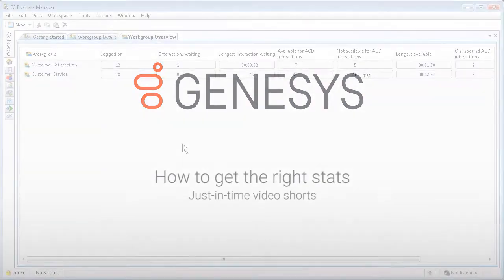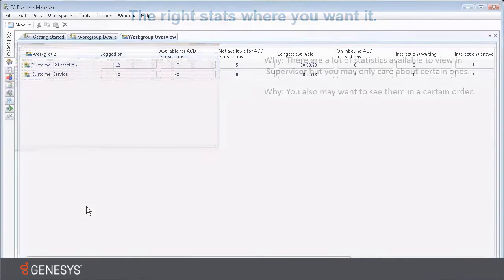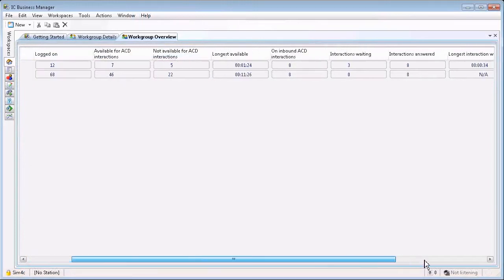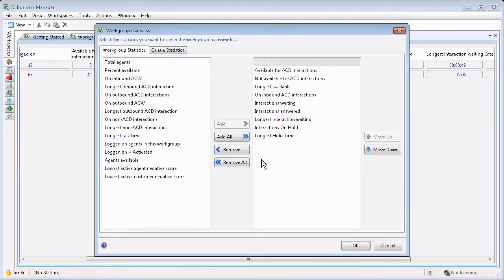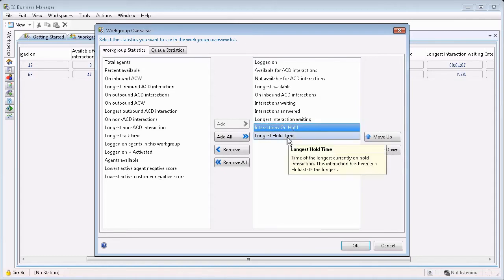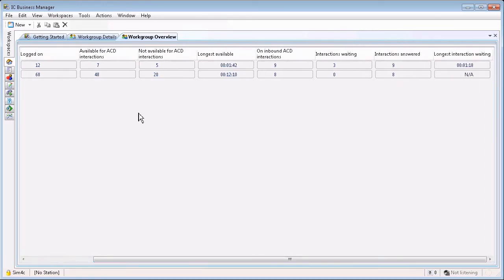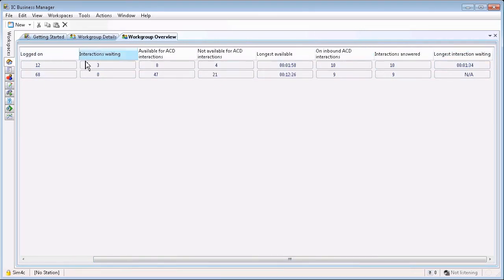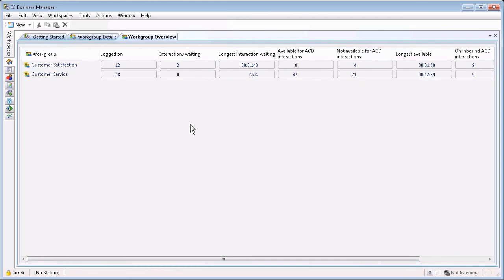How To Get The Right Stats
View this video to learn how to add, remove, and organize statistics in a view.